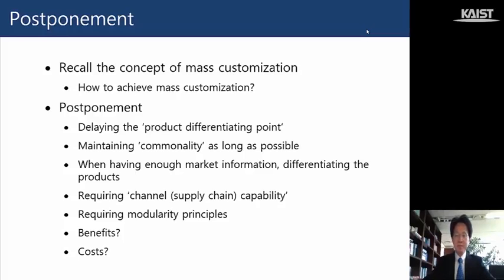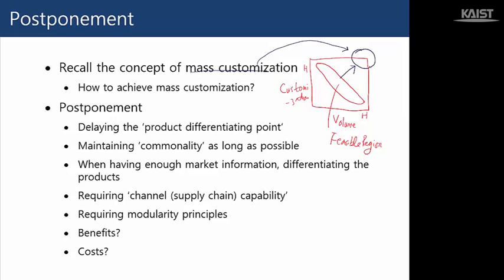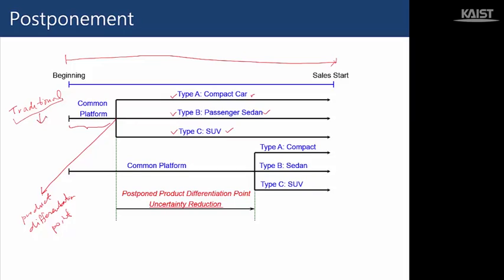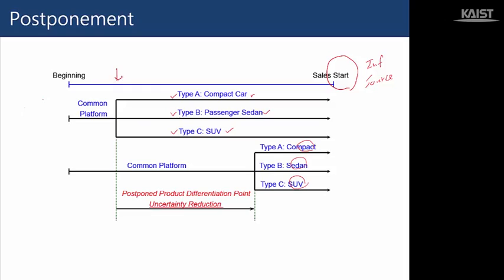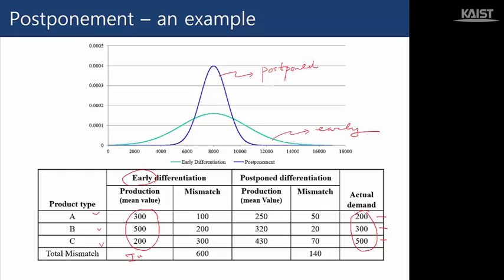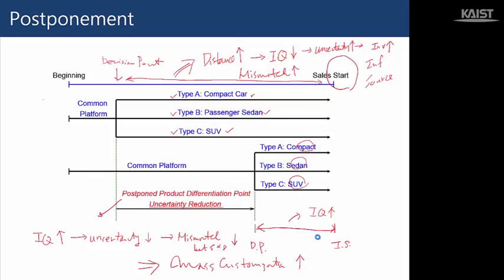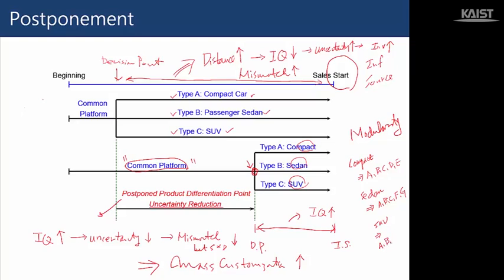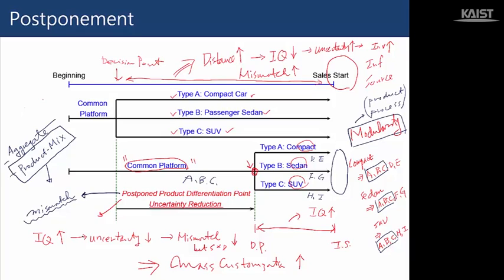7 4 Session 7 4 Postponement 22 29